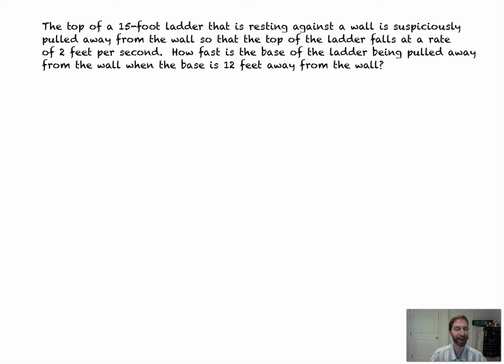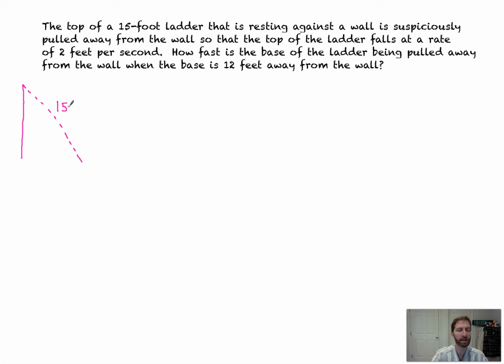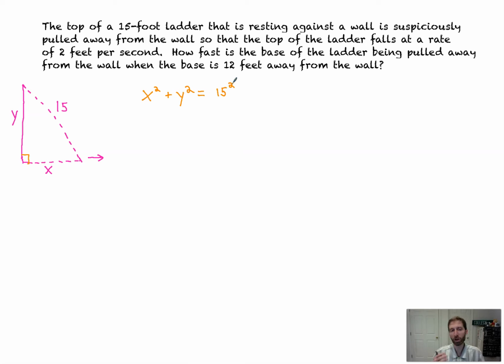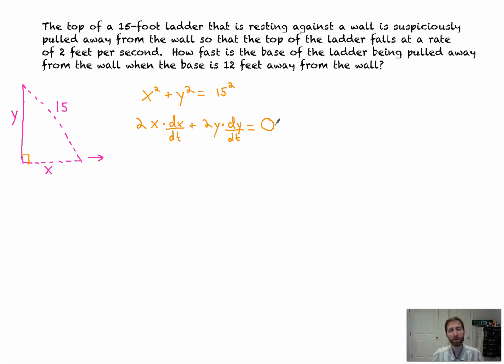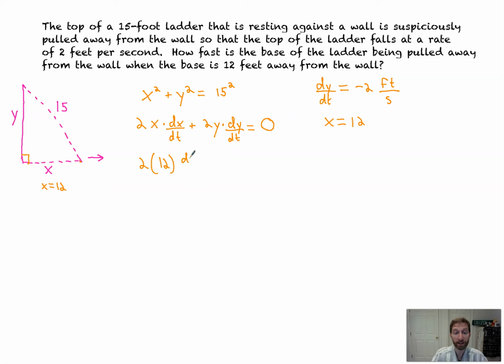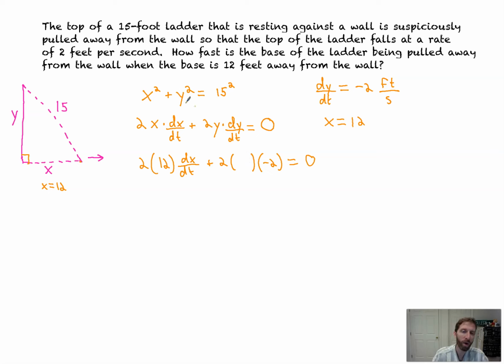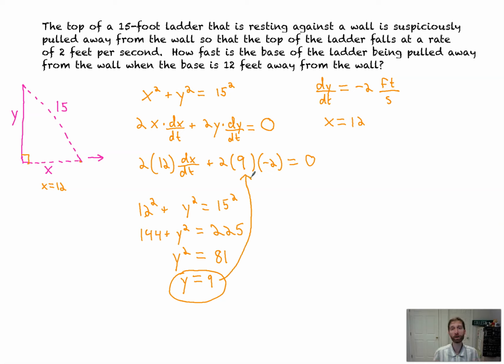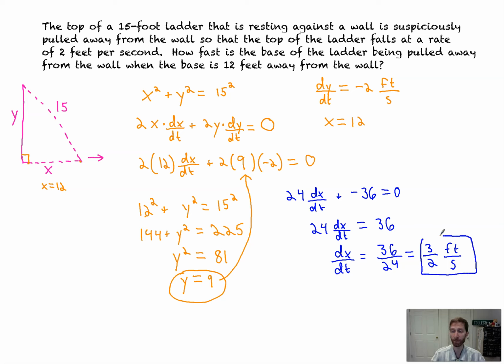The Ladder Problem - Related Rates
This Math Help Video Tutorial is all about given a ladder falling down a wall, find the rate the base of the ladder is being pulled away from the wall.  Pythagorean Theorem Related Rates Problem.